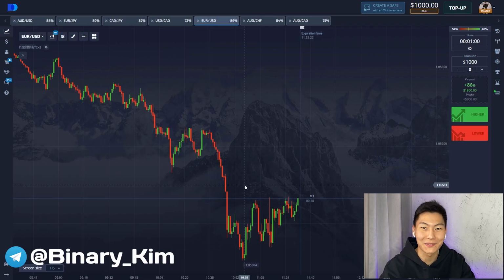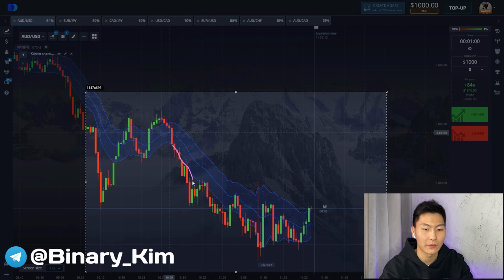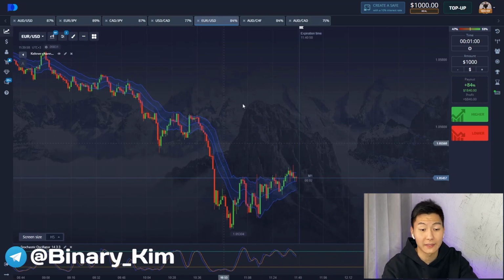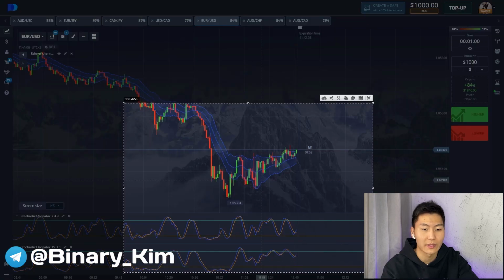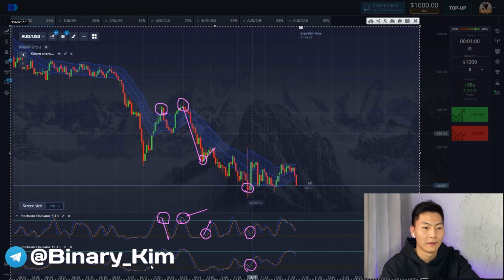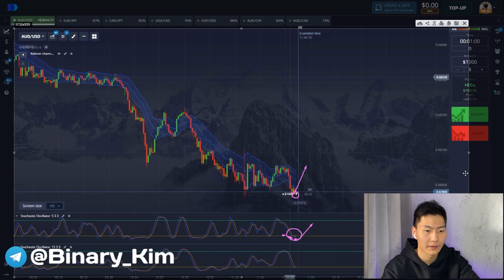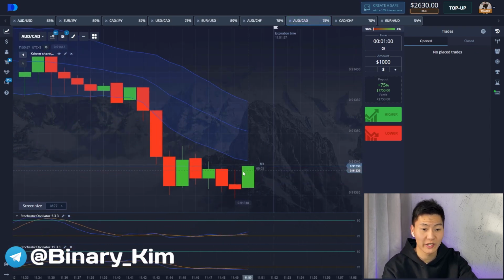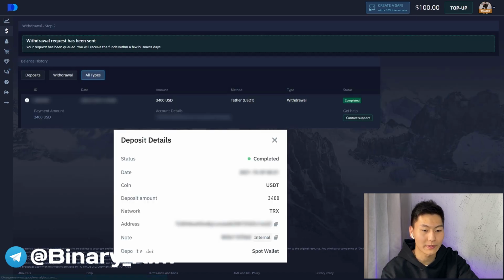Make Big Profits in a Small Balance on Pocket Option with MY SIGNALS!